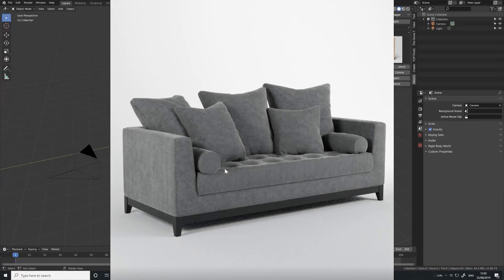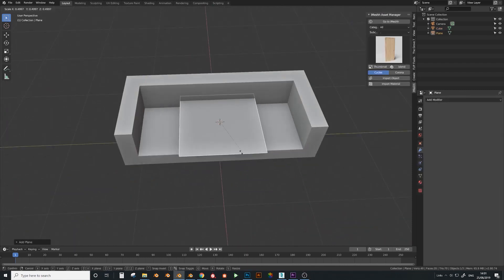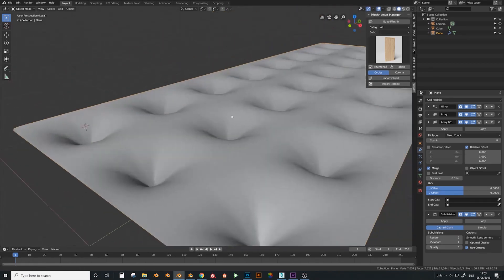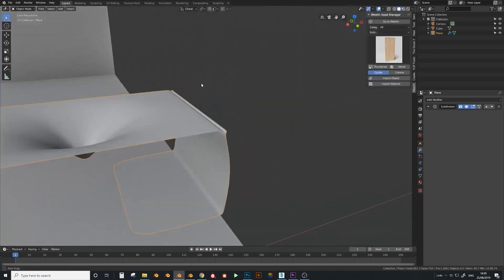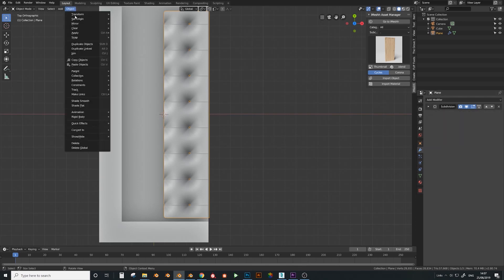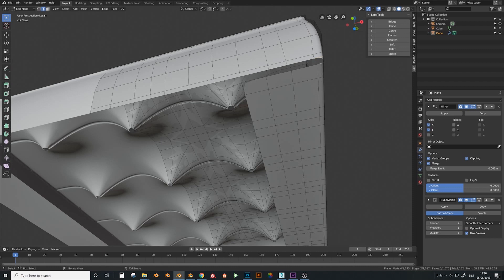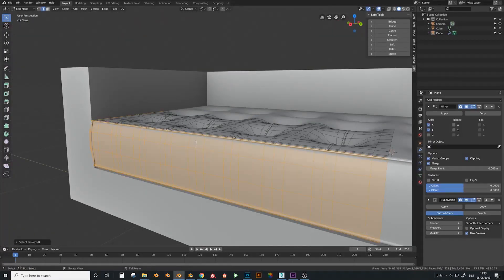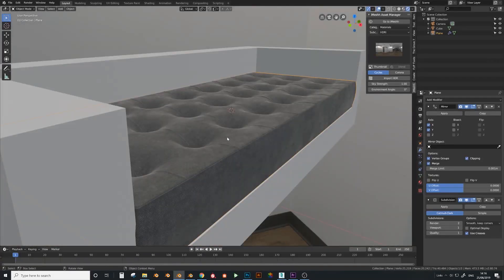Blender 2.8 Pro Sofa Modeling Guide - Part 1 Square chesterfield buttoned upholstery tutorial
Get all the entire iMeshh Exclusive catalogue for only $99!

In this tutorial we will be making the main buttoned upholstery and adding a simply material

I'll be using Blender 2.81, and also a tiny bit of 2.79 until the bug has been fixed